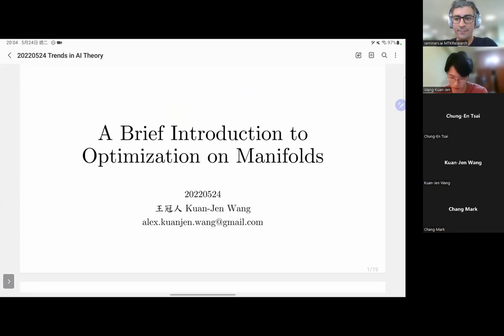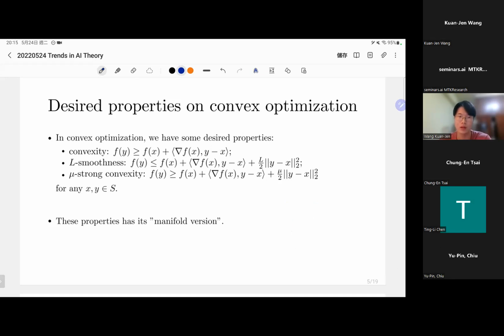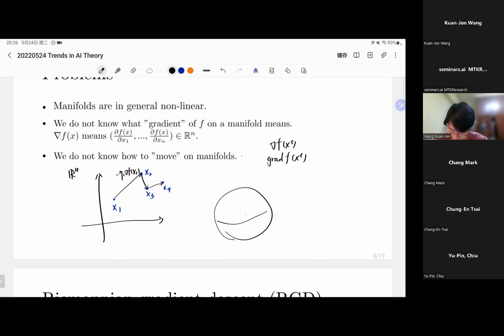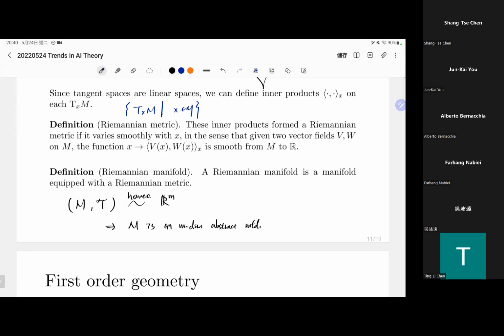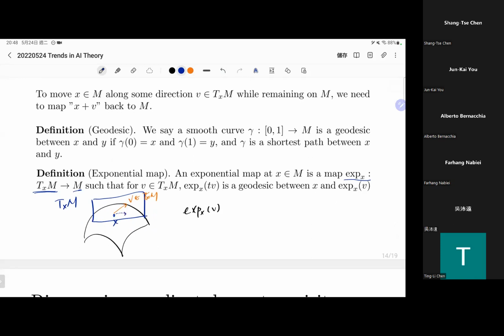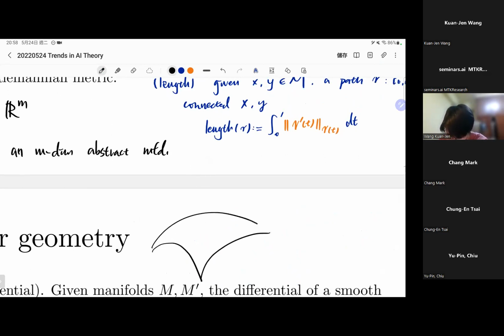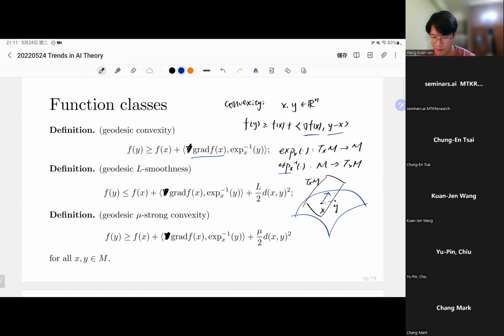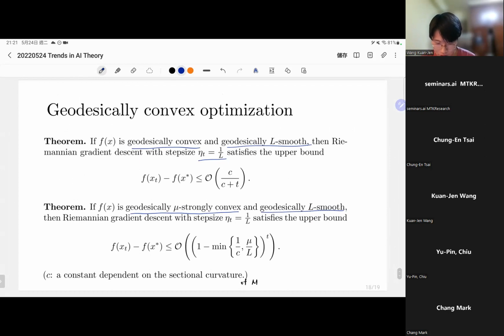Trends in AI Theory Seminar: "A brief introduction to optimization on manifolds"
Constrained optimization problems involved a constraint set and an objective function. In traditional convex optimization, we hope that the objective function is convex and smooth so that we can apply algorithms like gradient descent. While it is not the case in some problem formulations (e.g. maximum likelihood estimation for Poisson inverse problem). In optimization on manifolds, we view the constraint set as a Riemannian manifold, such that we can possibly utilize the geometrical structure to show that the objective function is "geodesically" convex or smooth. In the presentation, I will give a brief introduction to optimization on manifolds, and show the analysis of the convergence rate of "manifold version" gradient descent.